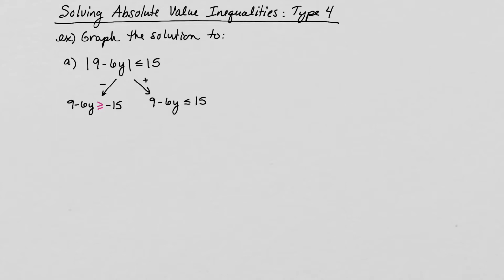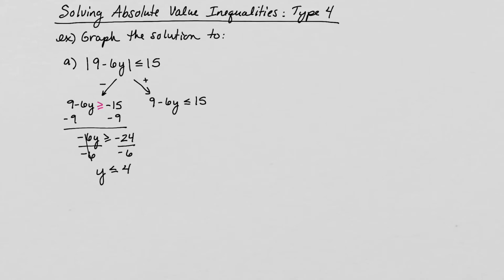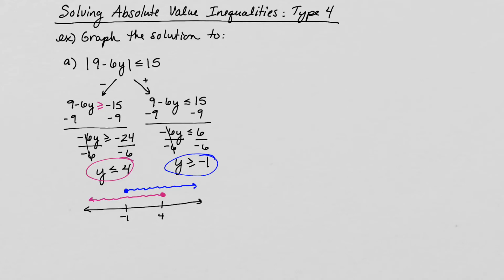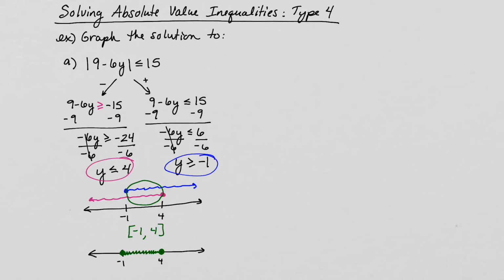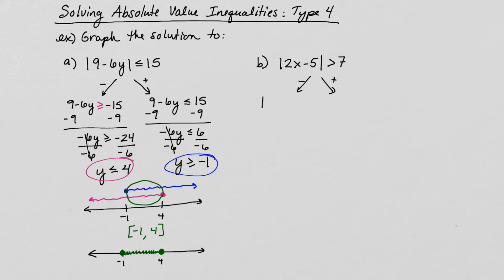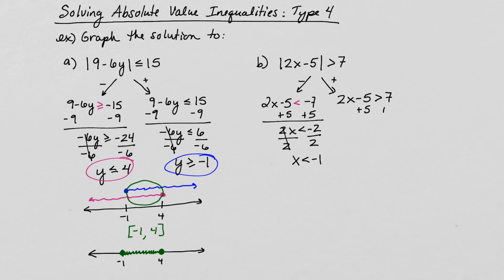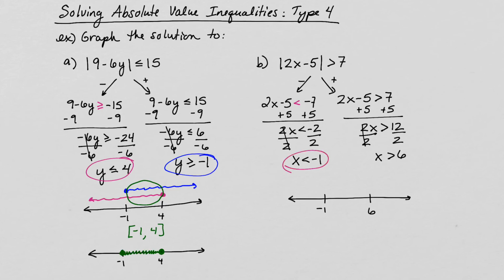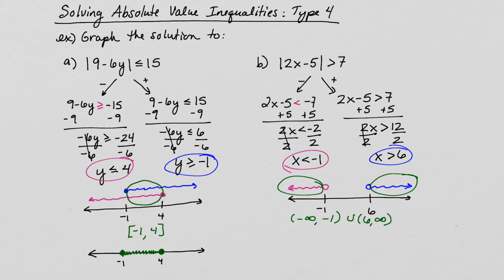Solving absolute value inequalities problem type 4